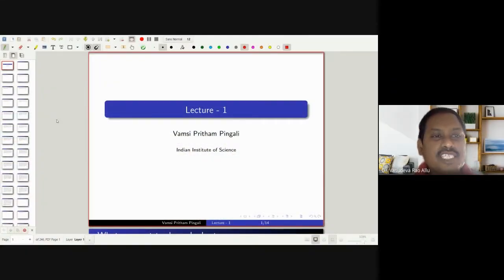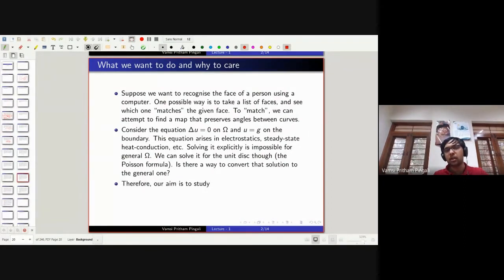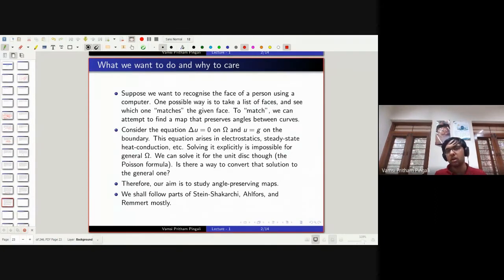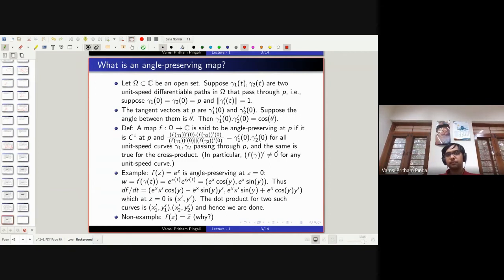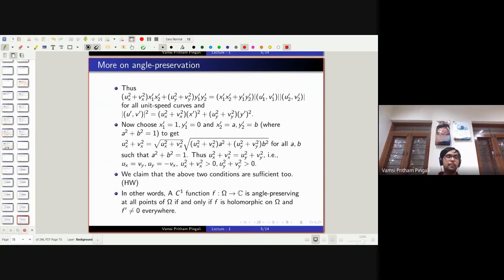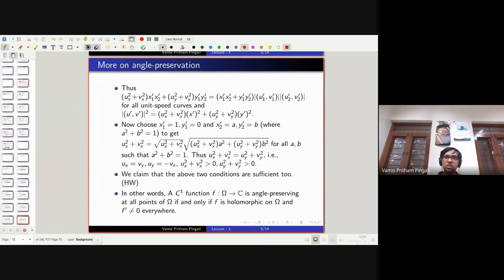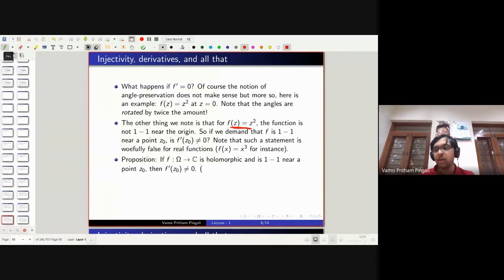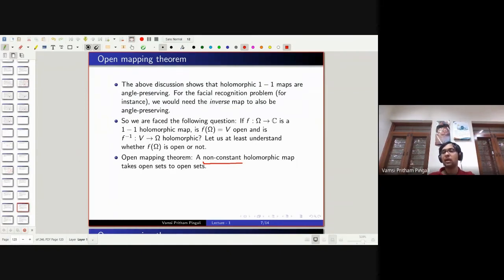Lecture 17 ATM School IST on Geometry of Complex Functions @ IGNTU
Advanced Training in Mathematics School: Instructional School for Teachers on Geometry of Complex Functions under the National Center for Mathematics, Mumbai at Department of Mathematics, Indira Gandhi National Tribal University Amarkantak.

Speaker: Dr. Vamsi Pritham Pingali